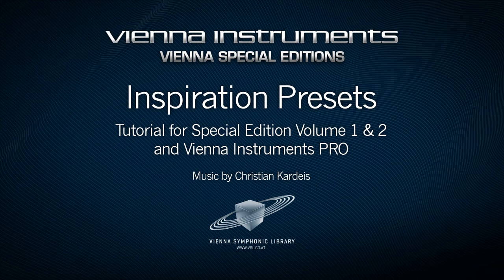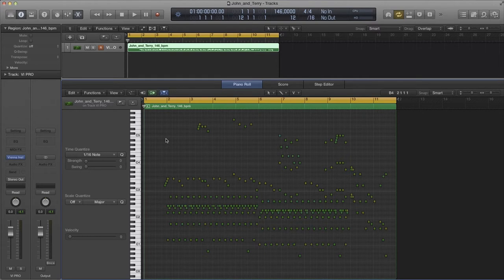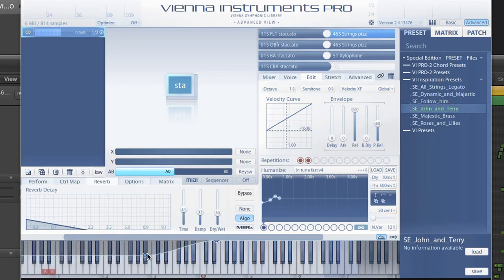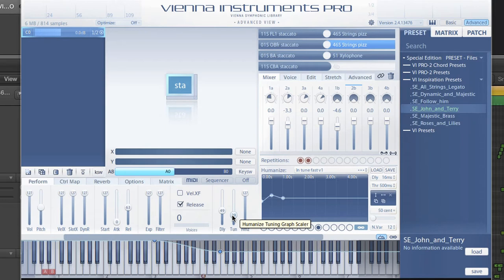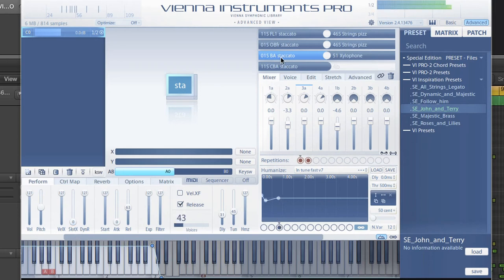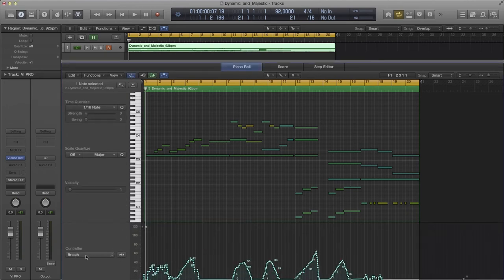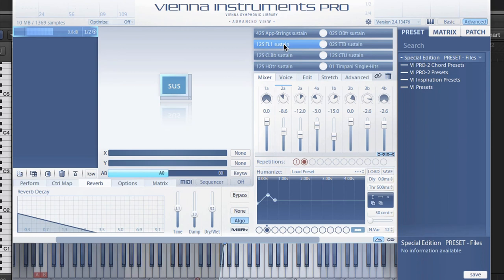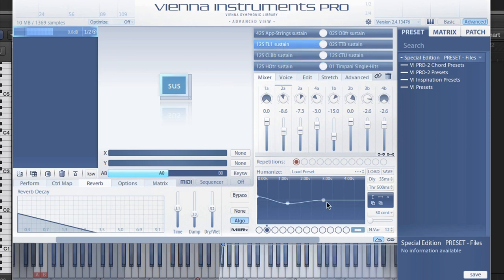VIENNA SPECIAL EDITION: Inspiration Presets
This video demonstrates the "Inspiration Presets", tailor-made for the VIENNA SPECIAL EDITIONS and the VIENNA INSTRUMENTS PRO player. Download the presets and the corresponding project files for Cubase, Logic, Digital Performer and Pro Tools from the User Area of the VSL Website ("Software" -- "VIENNA INSTRUMENTS PRO") to get plenty of insight and inspiration on composing and orchestrating!